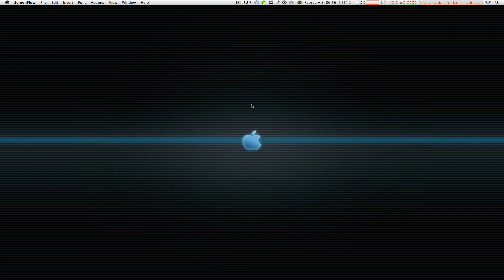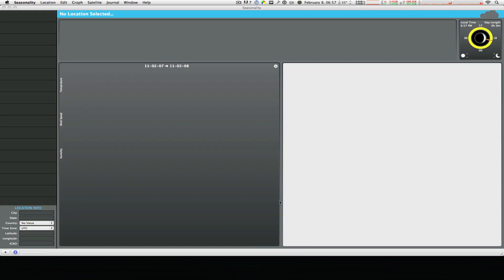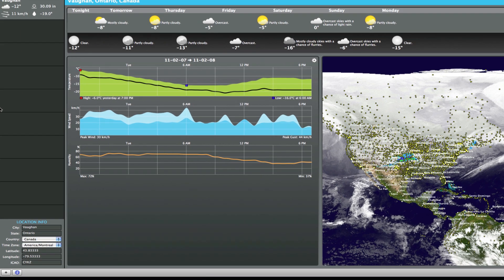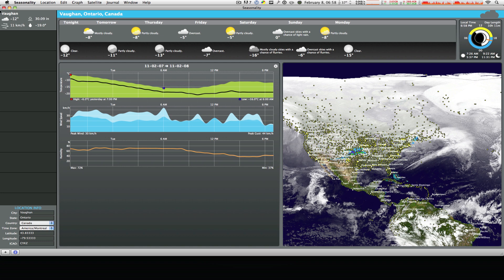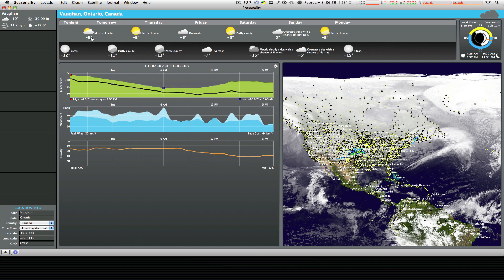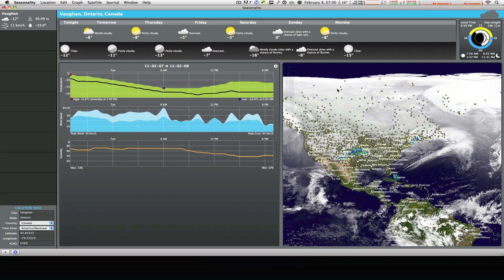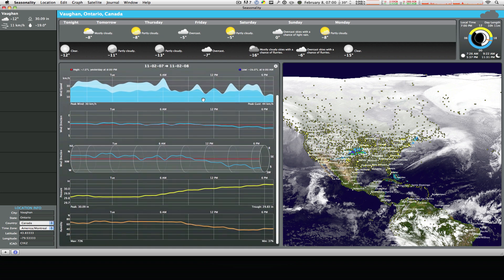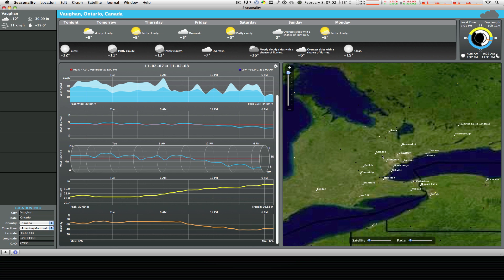Professional Weather Tracking App -- Seasonality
I HAVE A NEW CHANNEL. ONY PEOPLE WHO READ DESCRIPTIONS CAN SEE IT! NO ONE ELSE! ITS PRETTY ILL